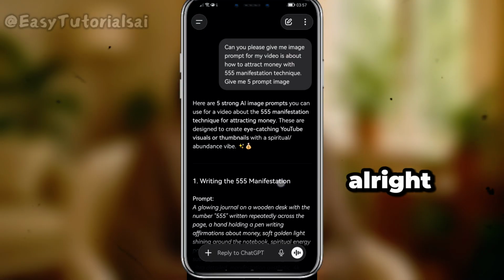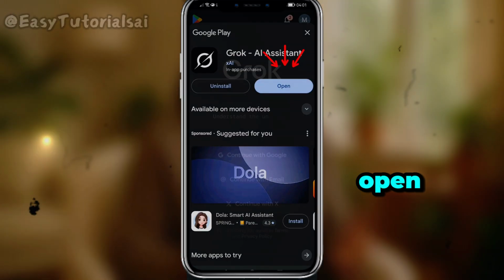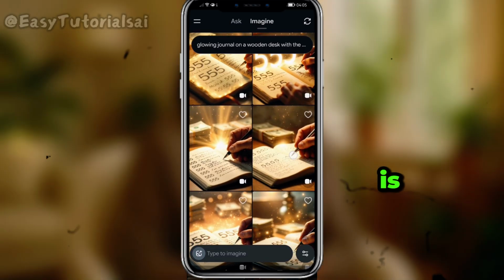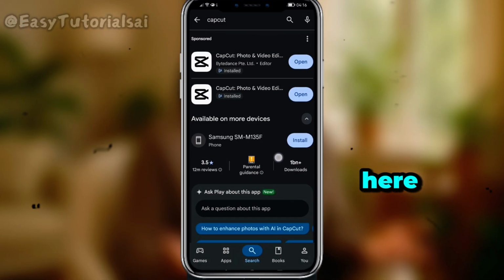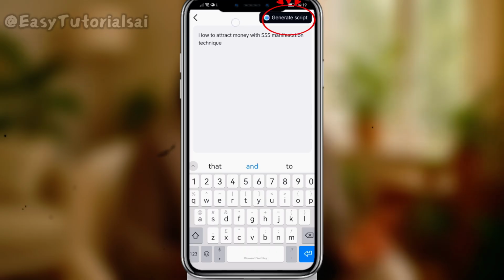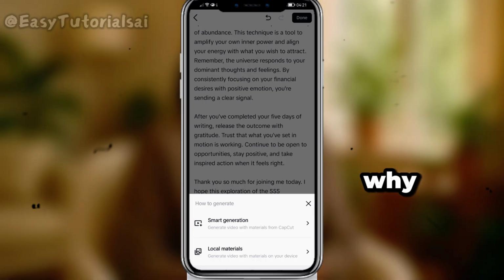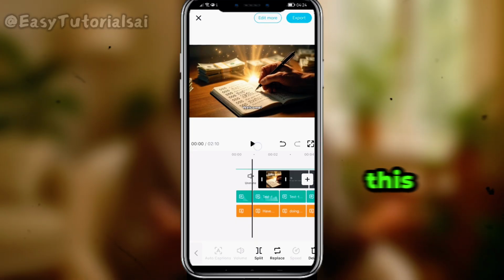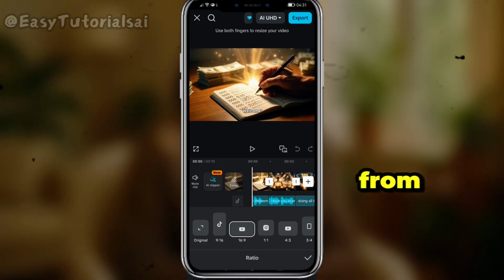How to Create VIRAL AI Videos on Your Phone with CapCut (Step-by-Step Faceless Tutorial)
Want to create viral AI videos directly from your phone? In this step-by-step tutorial, I’ll show you exactly how to create faceless viral AI videos using just your smartphone.

➡️We’ll use three simple tools:
• ChatGPT to generate powerful AI image prompts
• Grok to create high-quality AI images
• CapCut to turn those images into a viral-style video

By the end of this tutorial, you’ll know how to create faceless AI videos from scratch using only your phone.

0:00 Intro
0:40 Overview of the Method
1:20 Step 1 – Create AI Image Prompt
3:30 Step 2 – Generate AI Images
6:00 Step 3 – Create the Video in CapCut
10:00 Exporting the Final Video
11:30 Tips for Making Videos Go Viral

💻➜ ➜Join the Infinite Income Circle membership for:
✅ Exclusive members-only videos
✅ Direct messaging with me
✅ VIP discounts on courses

💼 COURSES & GUIDES👇
💻➜ ➜ I made a Google Form so you can choose my next tutorial.Tell me what you want to learn

👉 USEFUL LINKS
All my recommended sites, gear, and learning platforms. 👇